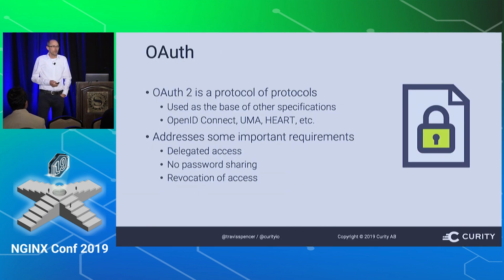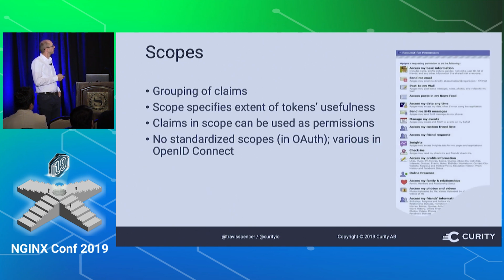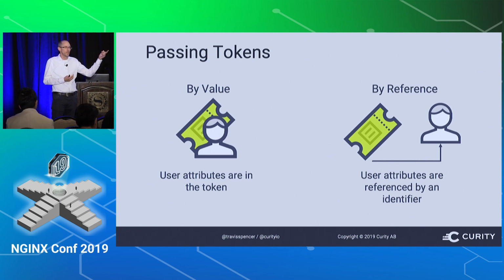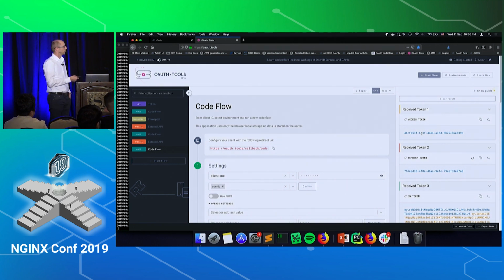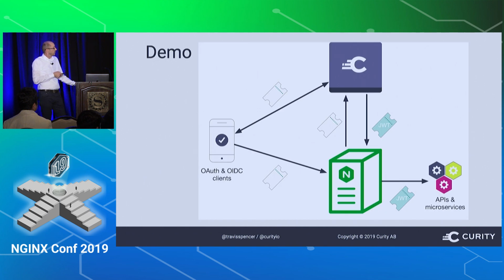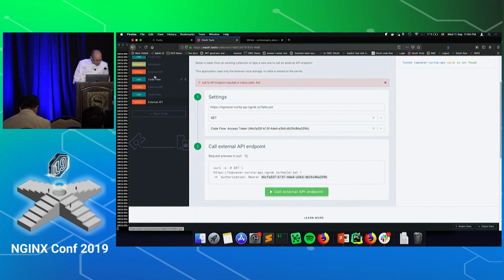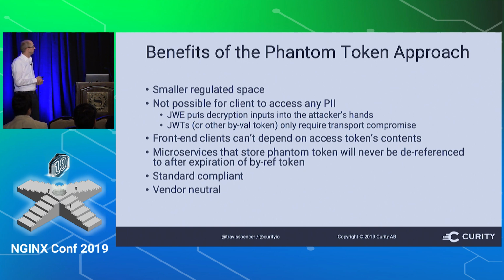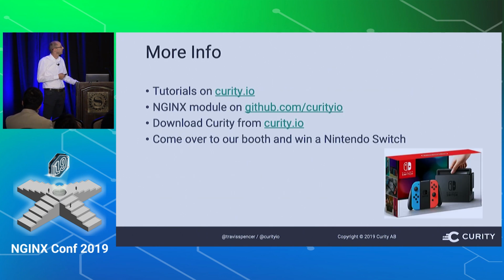Securing APIs Using OAuth and Phantom Tokens with NGINX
In this API Management track session, Travis Spencer (CEO, Curity) goes over how OAuth is the established method for securing APIs. To ensure a good balance between security, privacy, and developer experience, OAuth tokens need to be managed in the proper way. The Phantom Token flow describes a good practice for sending opaque tokens on the Internet and trading them for JWTs internally by leveraging a capable API gateway. In this session, Travis introduces Phantom Tokens and describes how to apply them to the normal OAuth and OpenID Connect flows using NGINX Controller.

Attendees to the session will:

Learn how to provide secure and privacy‑aware APIs
Have a deeper understanding of OAuth and OpenID Connect
Learn when and how to use opaque tokens and JWTs
Understand how to combine NGINX Controller with an external OAuth server